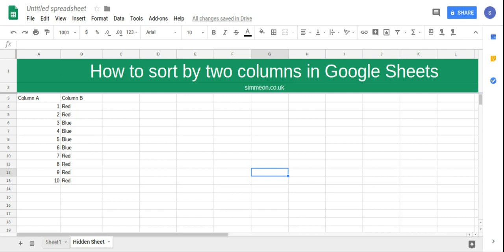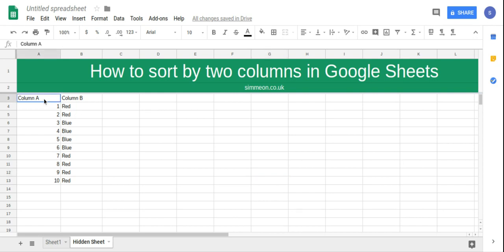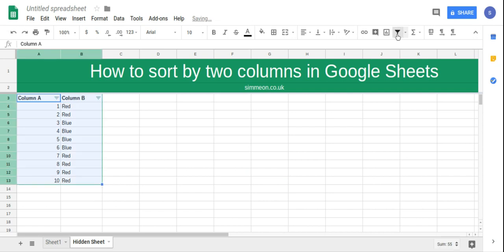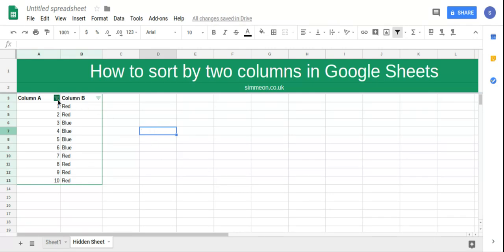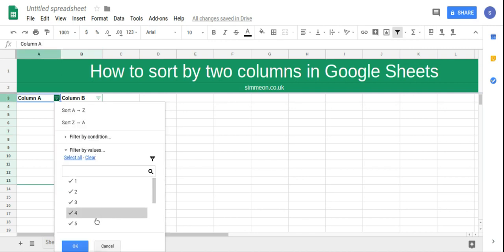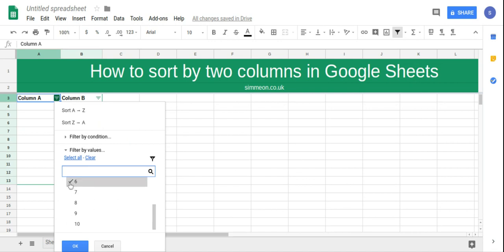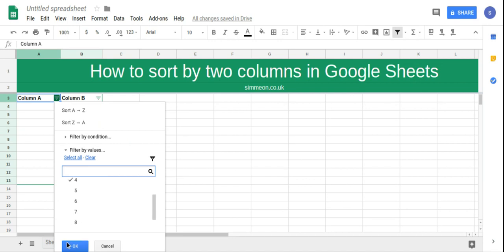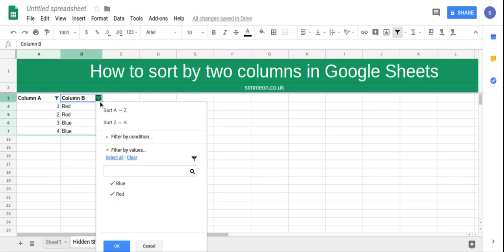How To Sort By Two Columns In Google Sheets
You will learn how to sort two columns in google sheets.

- how to sort two columns in google sheets
- filter multiple columns